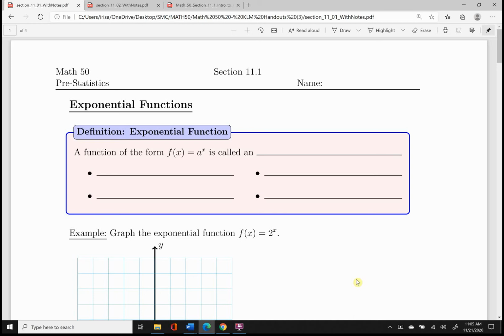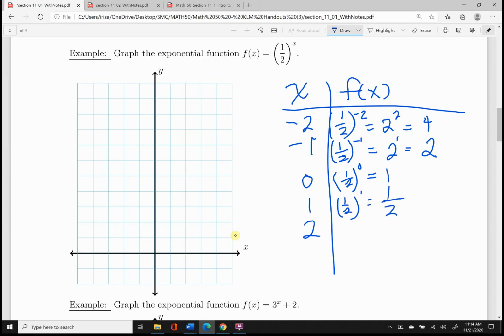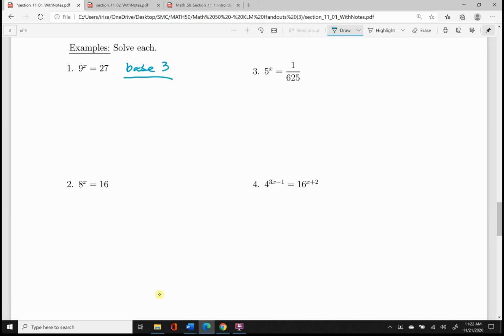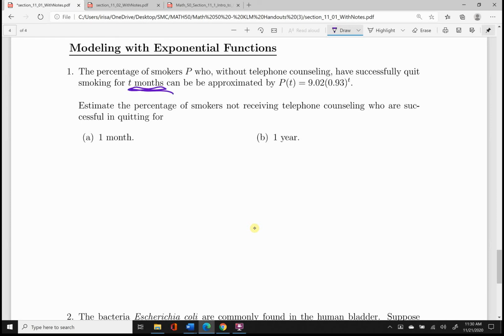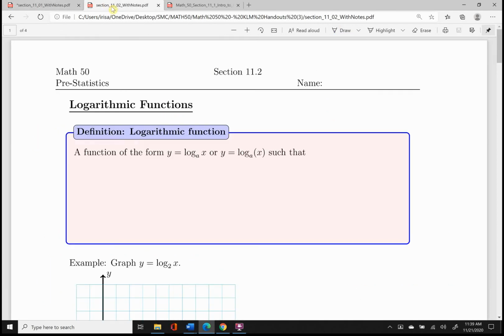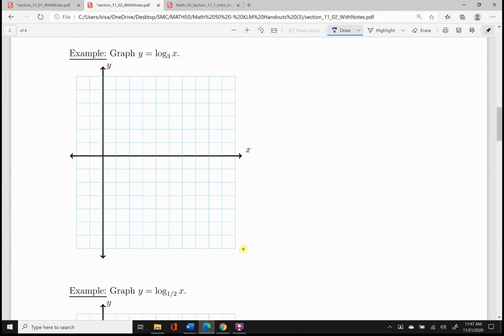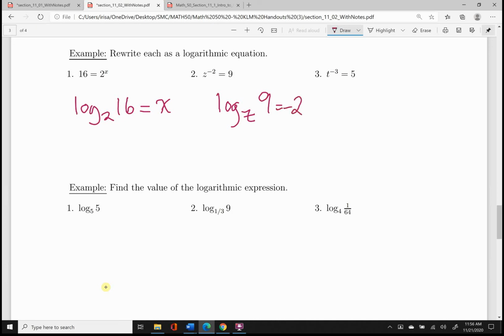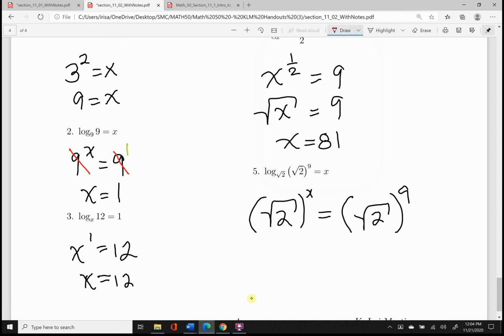Math50_Day24_11pt1_11pt2